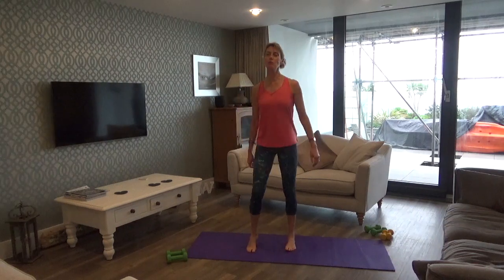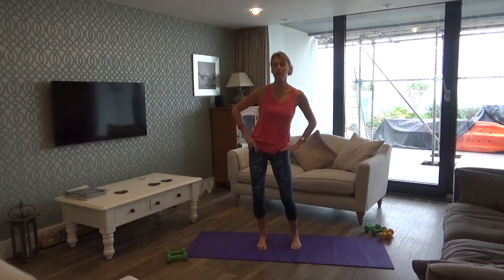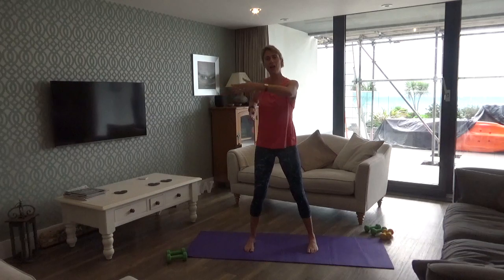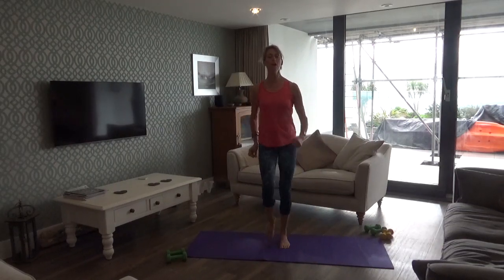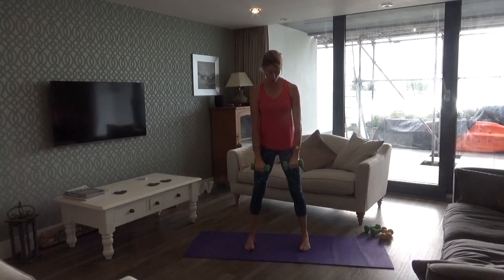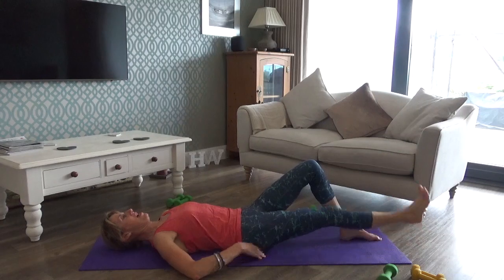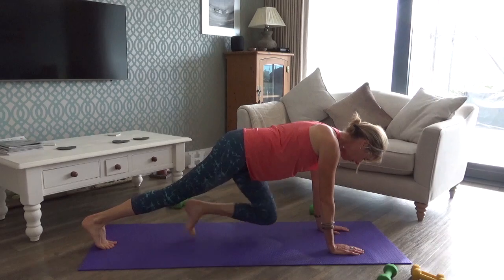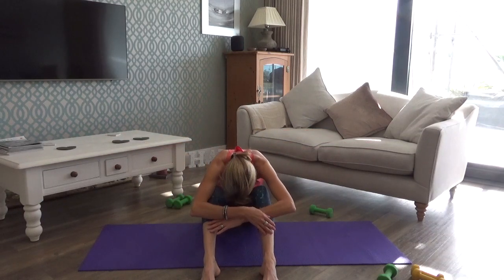Workout for 27 October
Fabulous workout this week - lots of good strong core work, standing and sitting, along with some great arm toning.  Enjoy!